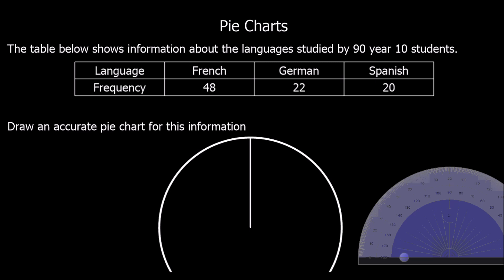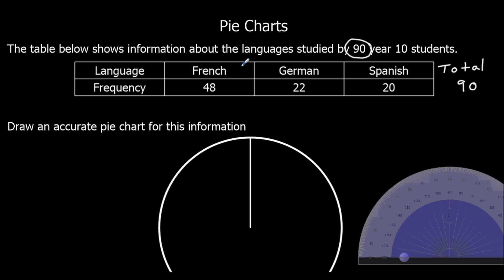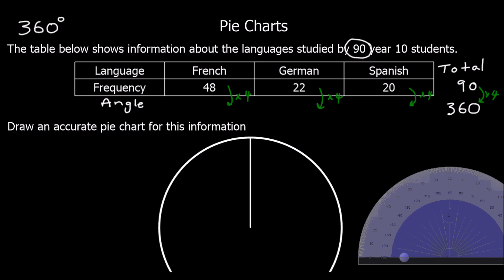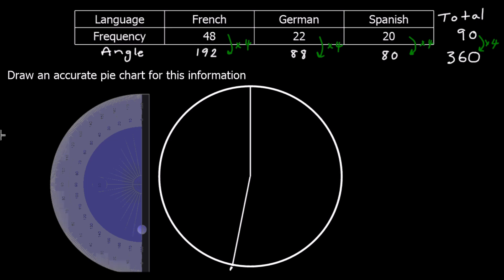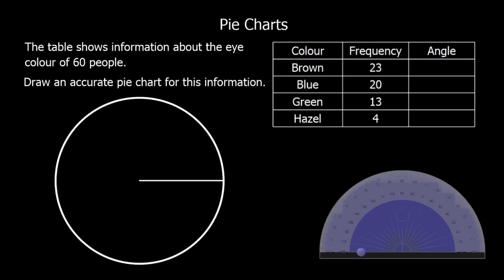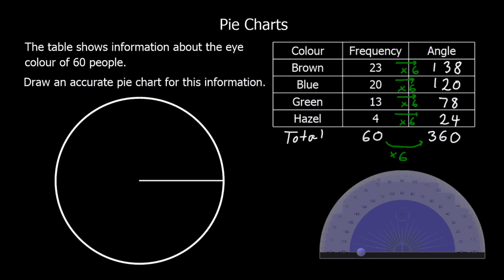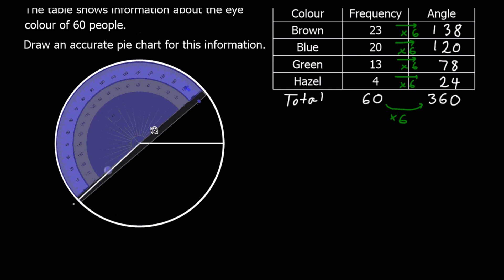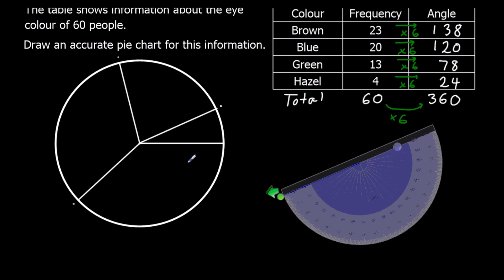Drawing Pie Charts